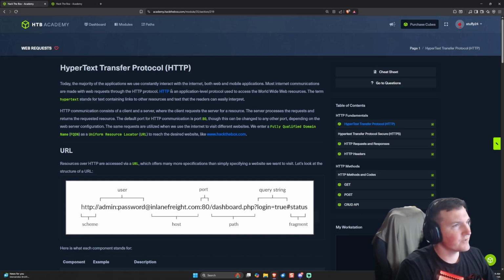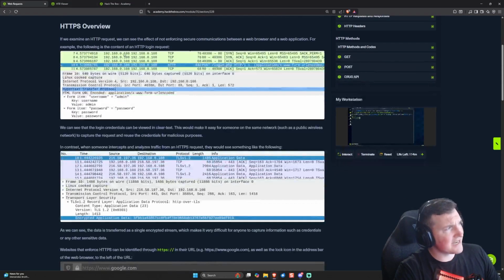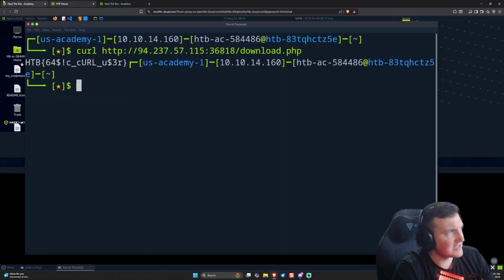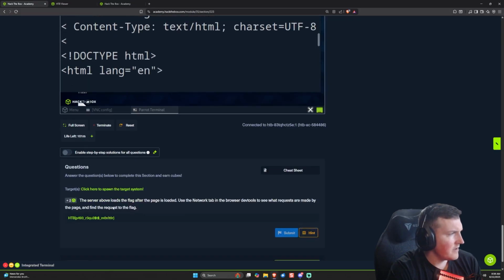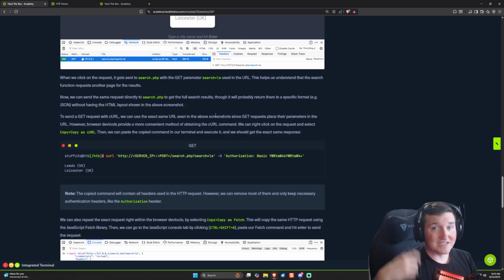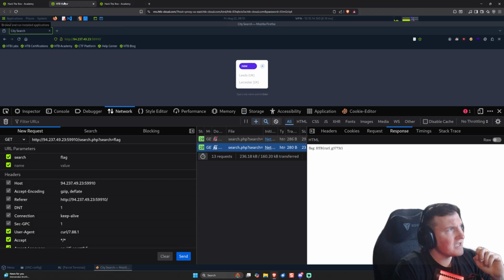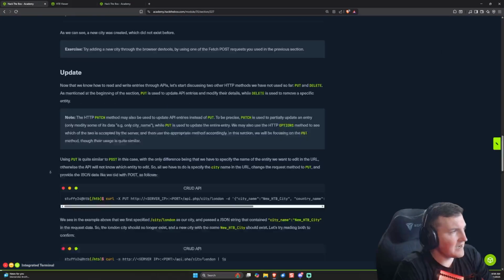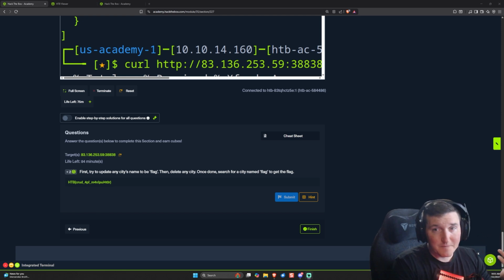HTB CJCA Path: Web Requests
This foundational module introduces key HTTP concepts essential for web app penetration testing, covering topics like HTTP vs. HTTPS, request and response structures, headers, common HTTP methods (GET, POST, etc.), status codes, and interacting with APIs using tools such as cURL and Browser DevTools. It includes hands-on exercises and a skills assessment to reinforce mastering these fundamentals.